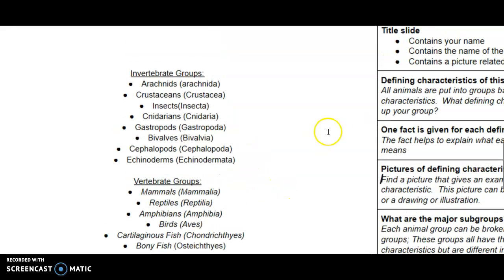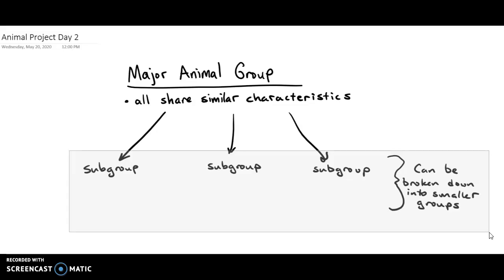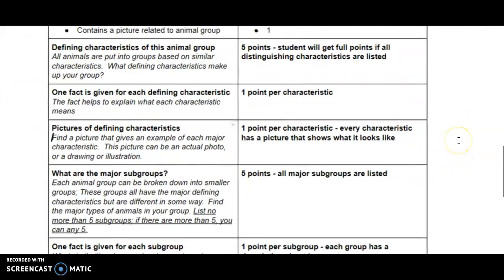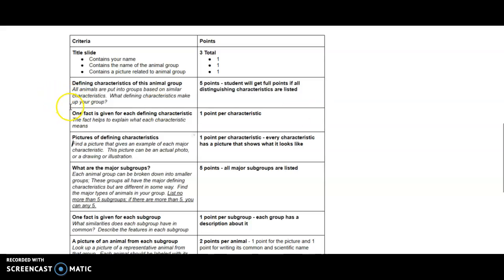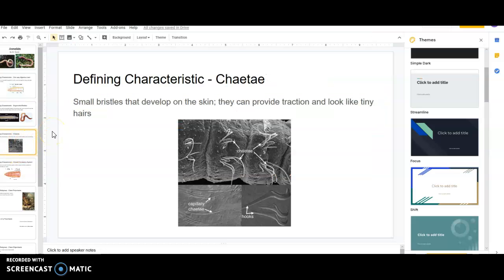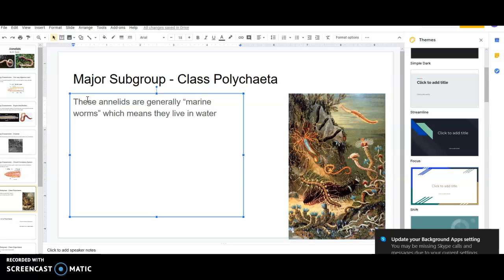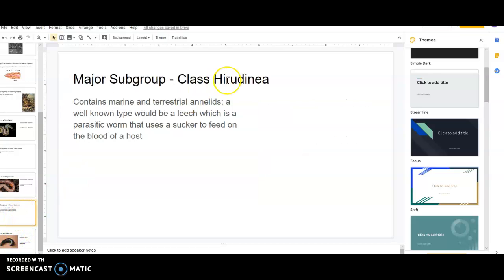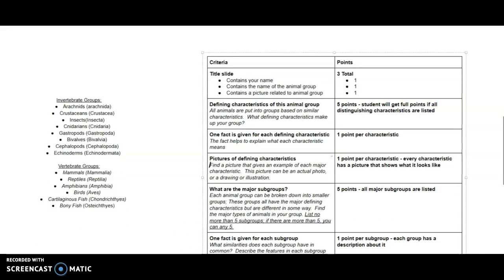Animal Project Explanation